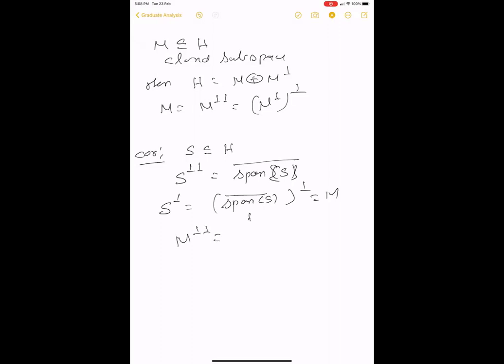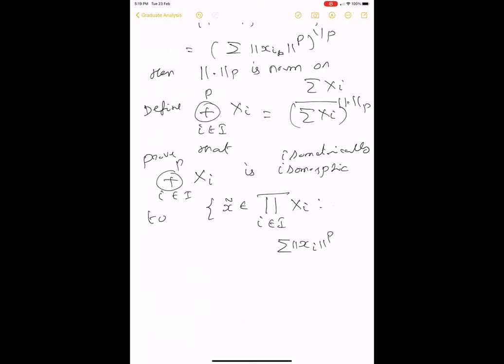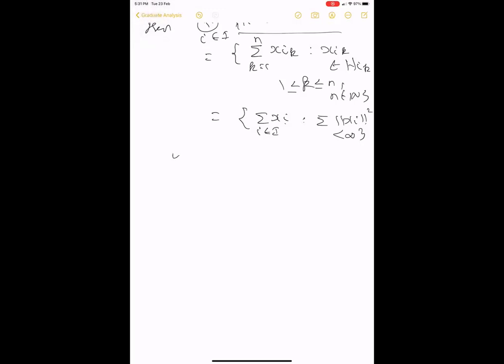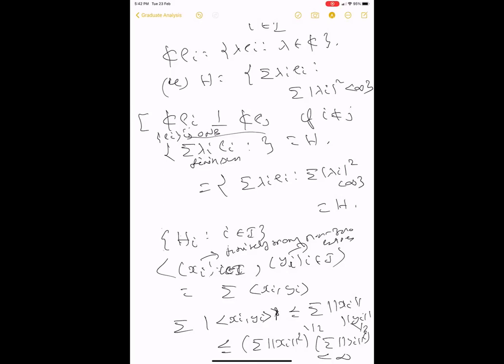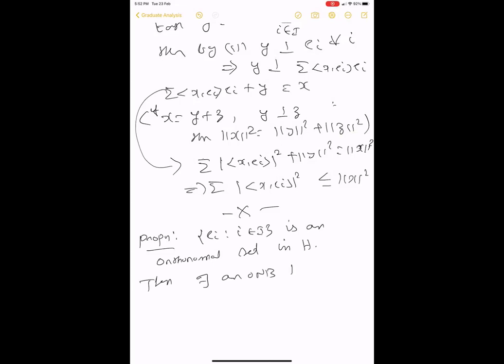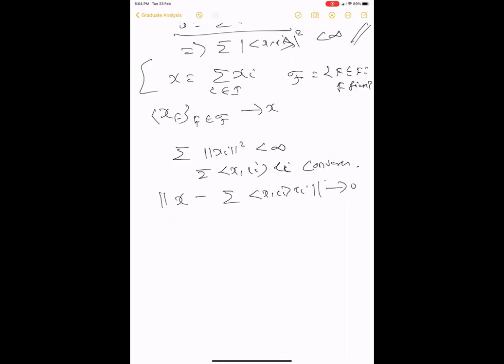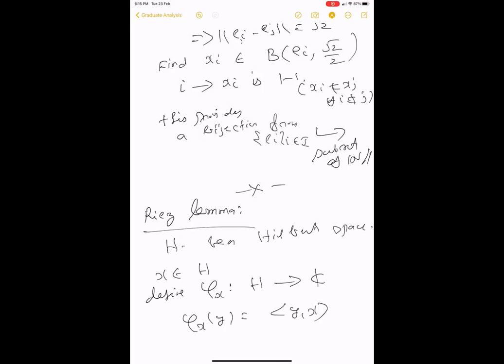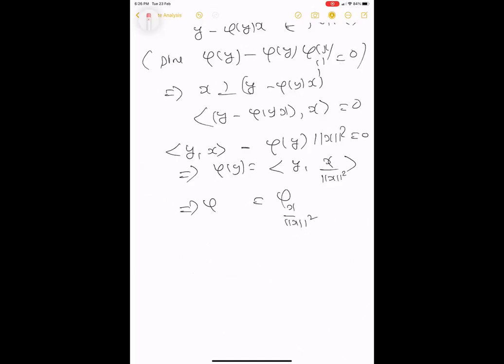Hilbert spaces 2